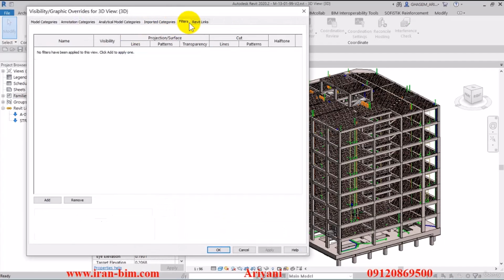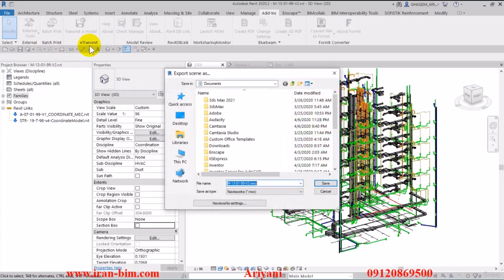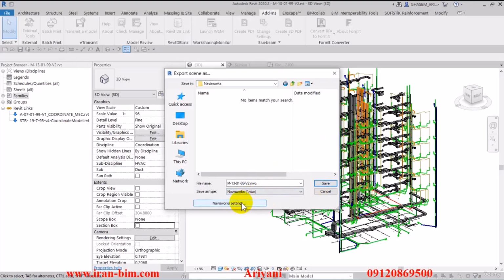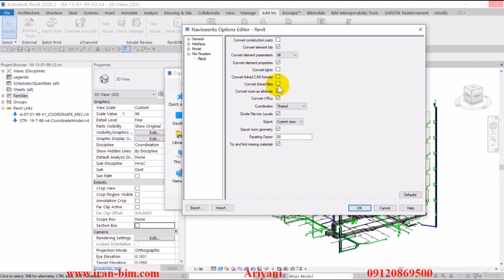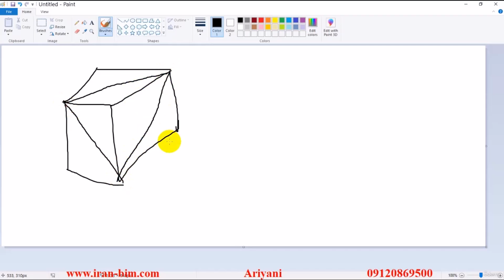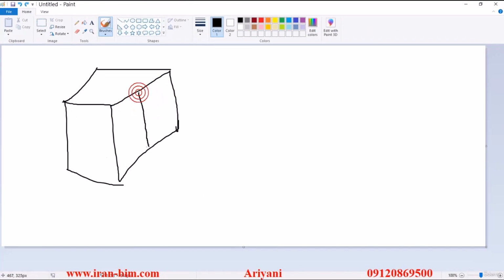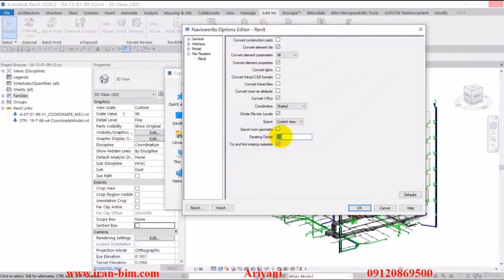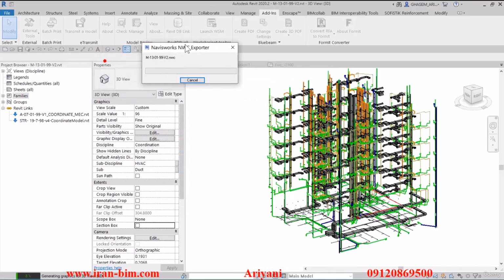174 Export Revit to Navis Works